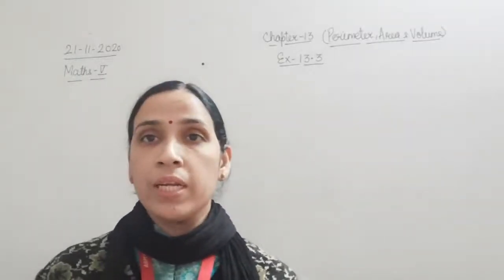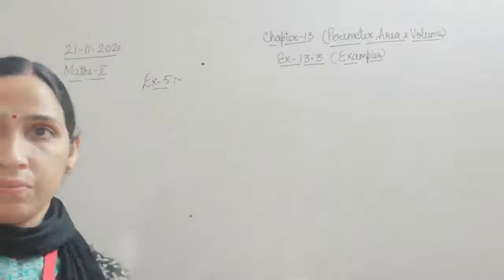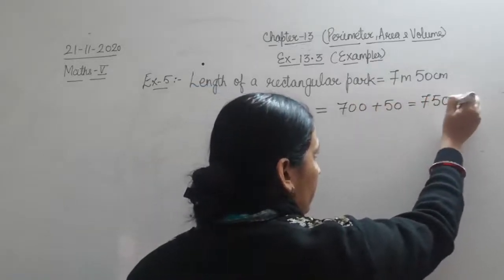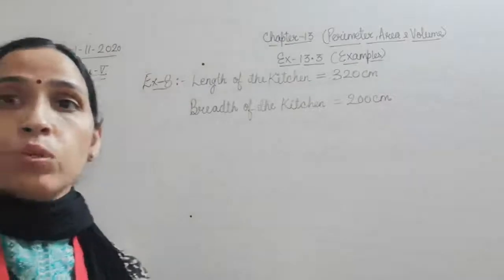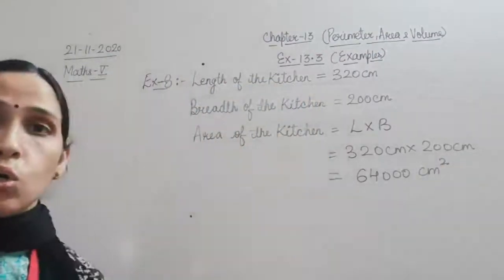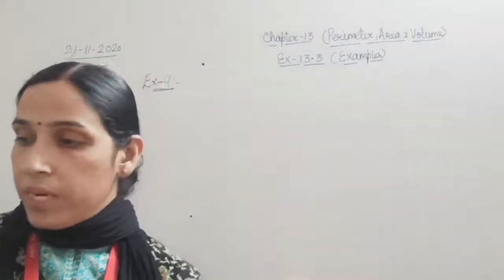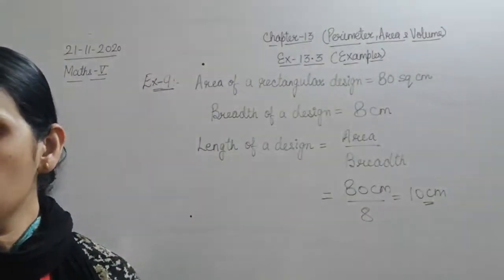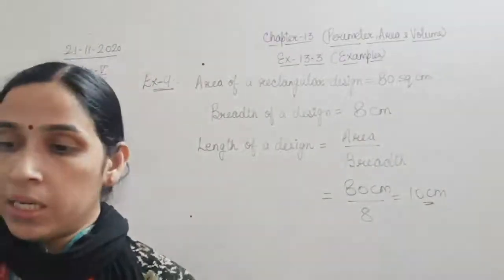Class V Mathematics 21-11-2020 by Mrs Sangeeta Mishra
Class V Mathematics 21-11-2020 by Mrs Sangeeta Mishra Chapter - 13(Ex-13.3)